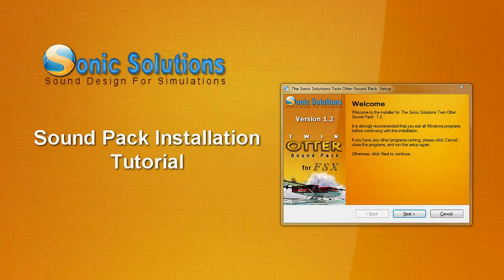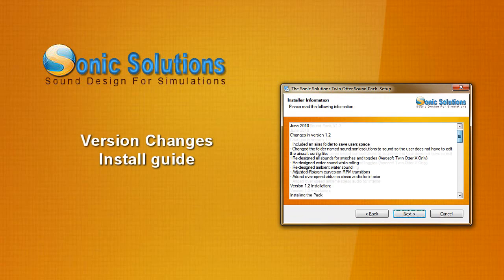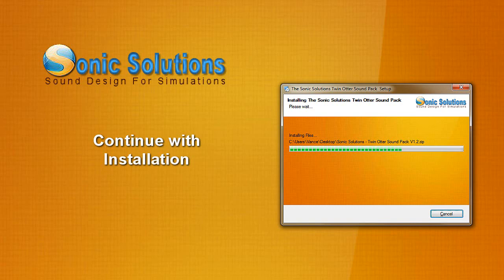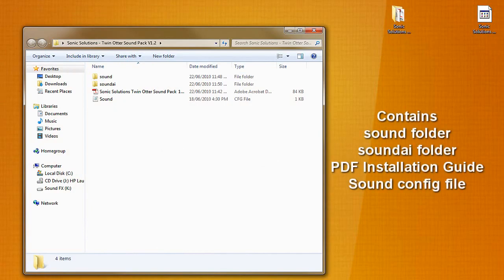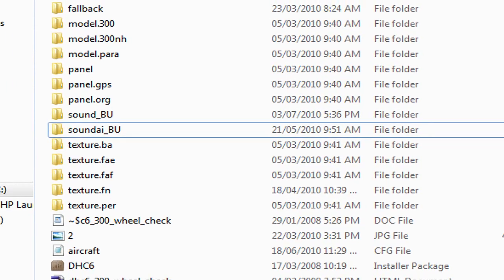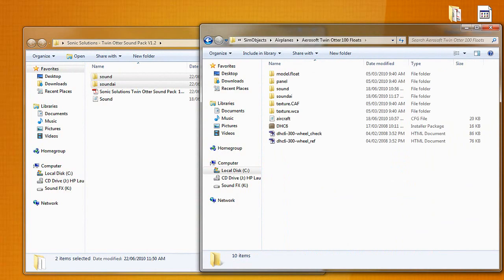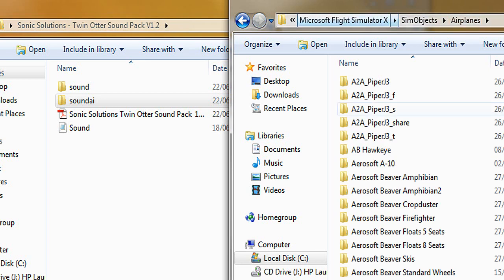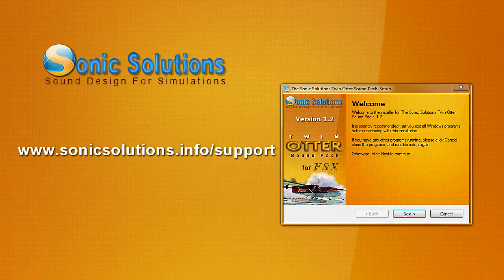Sound Pack Install Tutorial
A tutorial on installing my sound packs. Hope it helps.